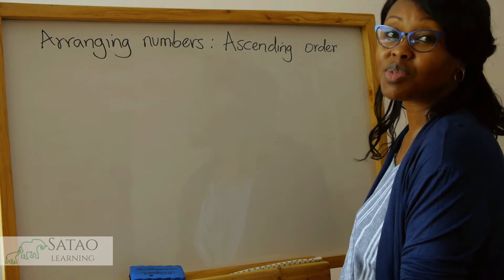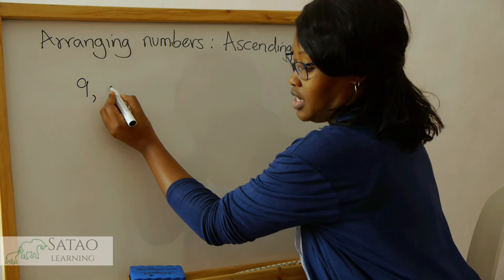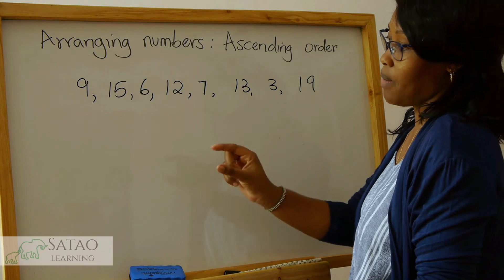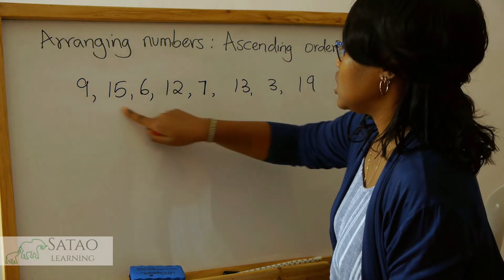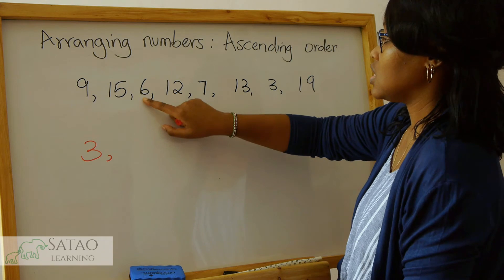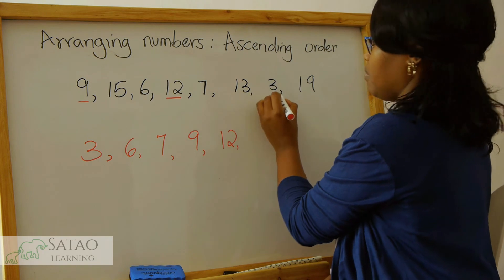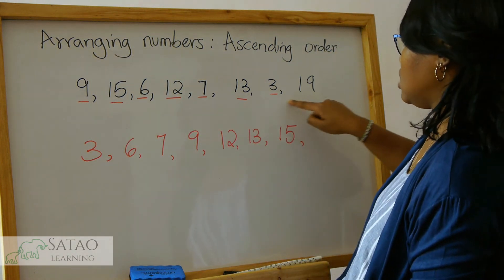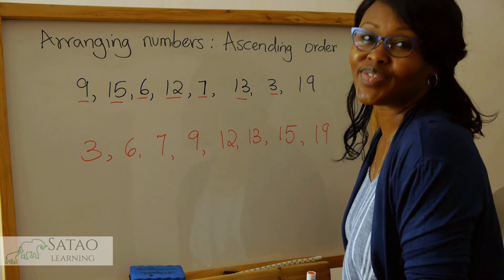Arranging numbers in ascending order (1-20)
This video is suitable for children between 7 and 8 years or Grades 1 in Kenya's CBC system.

Here we see how to arrange numbers between 1 and 20 in ascending order